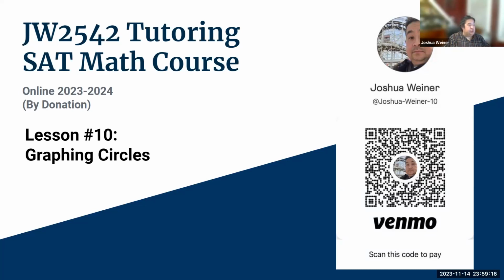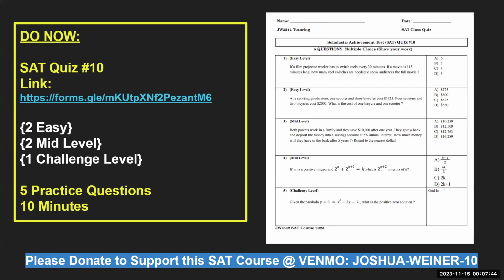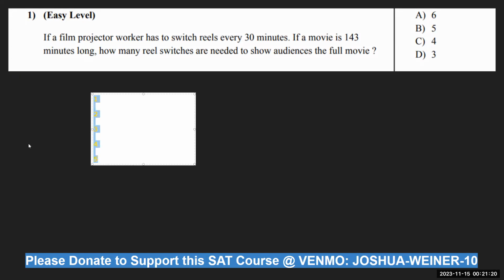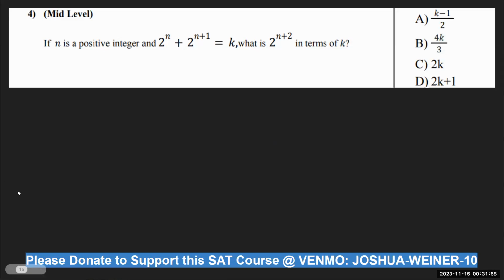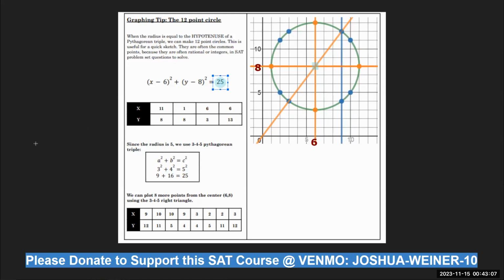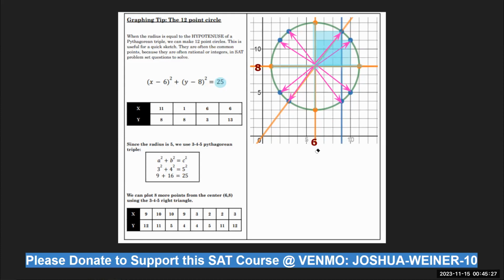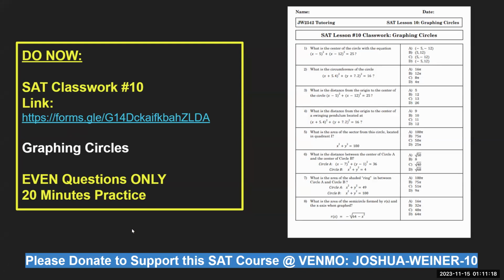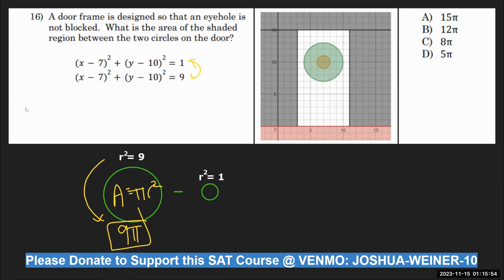JW2542 SAT #10 Graphing Circles (11/14/2023)